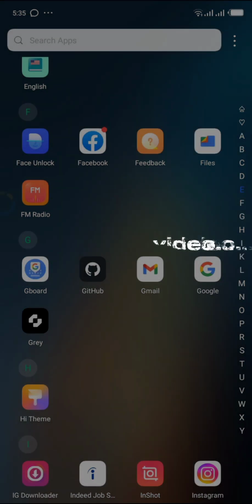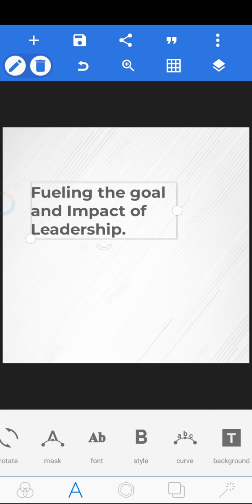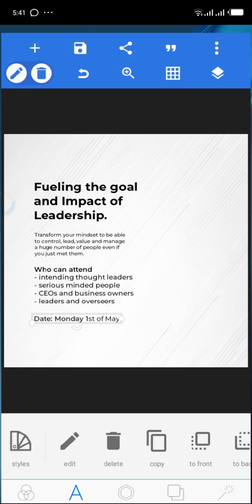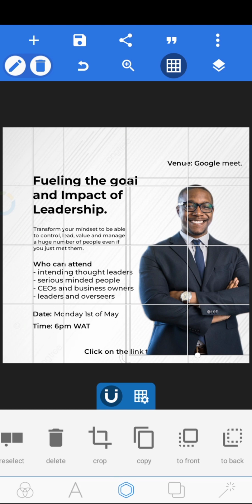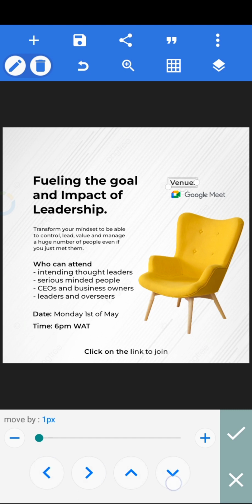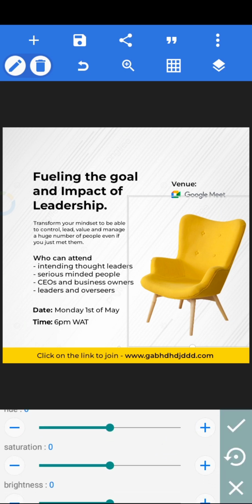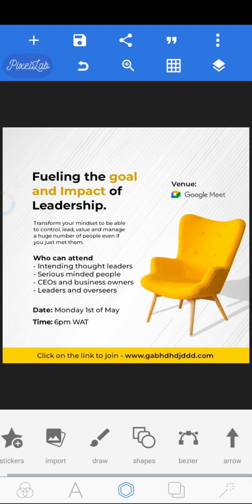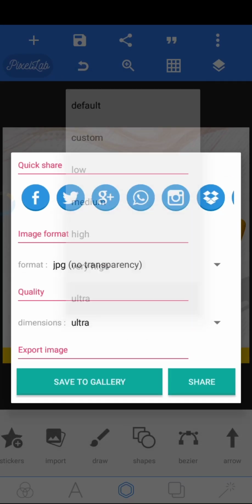How to Design a Beautiful But Simple online Event flyer design in PixelLab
In this tutorial, learn how to create a stunning event flyer design using Pixellab. Whether you're organizing a party, workshop, or fundraiser, this step-by-step guide will show you the ropes.

From choosing the right fonts and colors to arranging elements for maximum impact, you'll have a captivating flyer ready to go in no time.